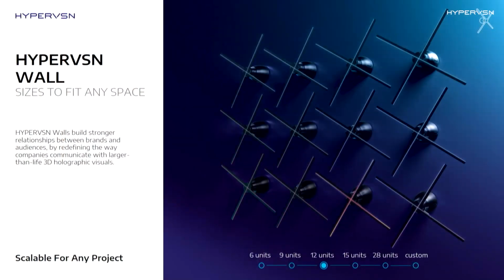HYPERVSN and Hologrm about the Future of Retail Displays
HYPERVSN, along with our UK partner Hologrm, led an intriguing conversation on Innovation in Visual Displays on the TechX Live Stage during the 2019 Advertising Week. Our UK/IE Regional Director Sam Chagin, was joined by Hologrm’s Co-Founder Dan Gould, and together they held an insightful and exciting talk on the transformation of traditional 2D content to something much more exciting.

Together, Hologrm and HYPERVSN made a bold statement for the future of retail this year: see it for yourself right here.